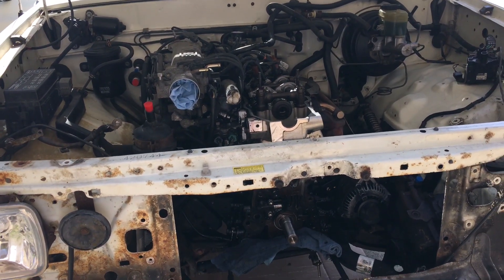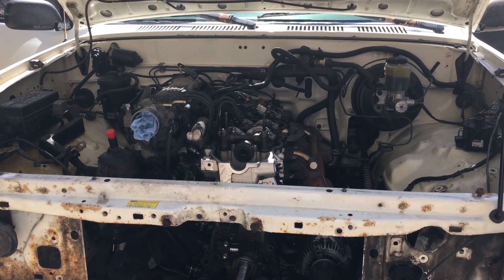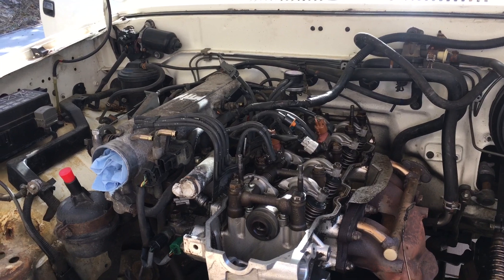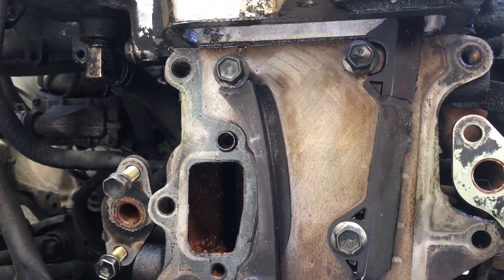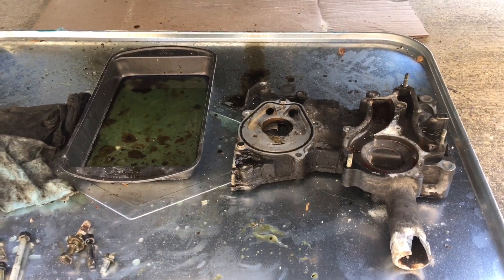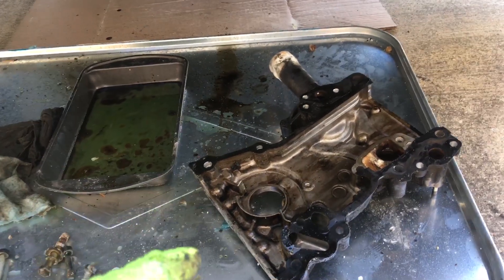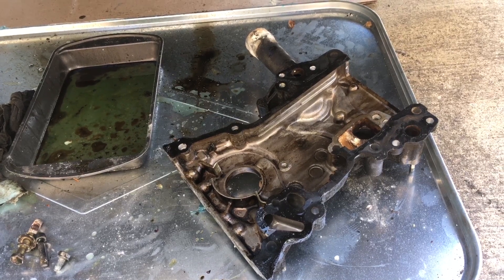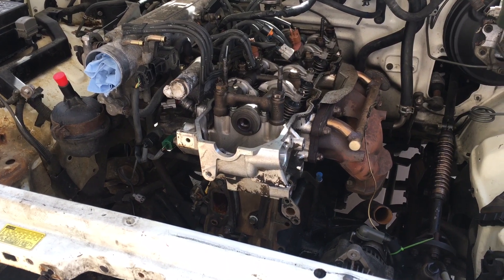Toyota pickup or 4Runner w/ 22RE - WATER IN OIL WTF? Loose timing chain tensioner & cover "failure"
This video provides a vivid example of what can happen if you allow the single row timing chain to go too long without replacement. This truck had around 270,000 miles on the original factory single row timing chain and finally succumbed to the timing chain cover failure mentioned here in this link:

Quoting from the Wiki page above, regarding the Toyota 22RE motor: "the stretched chain can slap against the side of the timing cover and wear through the metal into the coolant passage behind the water pump, resulting in major damage to both the oil and cooling systems (sometimes mis-diagnosed as a head gasket failure)"

Toyota switched to using a much lighter weight, single row timing chain setup on the 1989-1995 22RE motors; it's fine for 100K or maybe even 150K miles, but eventually the stock plastic guides fracture and the chain stretches. When this happens, the additional slack in the chain can begin to wear into the side of the aluminum timing chain cover. Eventually, this excessive wear will bridge the cooling and oil systems of the motor, causing a failure that is often mis-diagnosed as a blown head gasket (due to coolant appearing in the engine oil and giving the classic "milk shake" appearance to your engine oil upon draining). One tip-off to this failure is that - despite water/coolant continuing to show up in the engine oil - cylinder compression readings will typically remain normal (something generally not observed when dealing with a blown head gasket and/or badly fractured engine block).

Thankfully, you can retrofit the later 22RE motors with the earlier style dual row timing chains, which are more durable and should last upwards of 200K miles with proper maintenance (they also use steel backed guides, which are less subject to cracking / catastrophic failure).

Here is a link to the dual row kit I've used with good luck (see my other videos for additional information about this kit):

As always, if you have any specific questions on anything, feel free to use the comment section below.